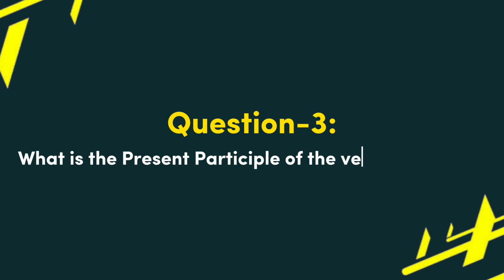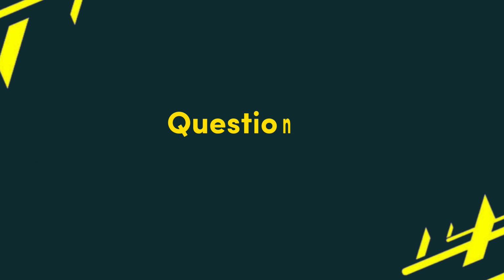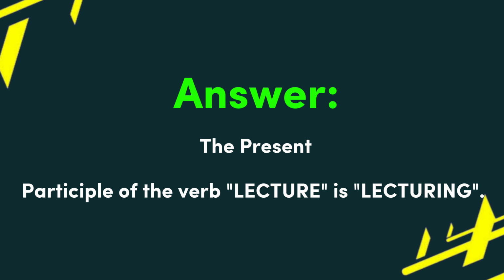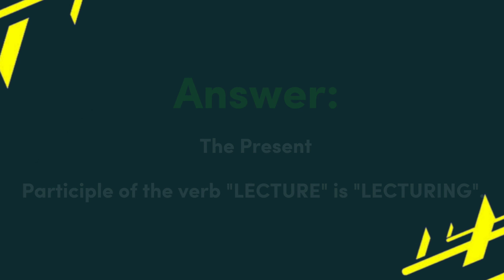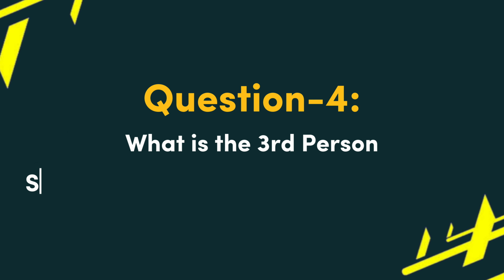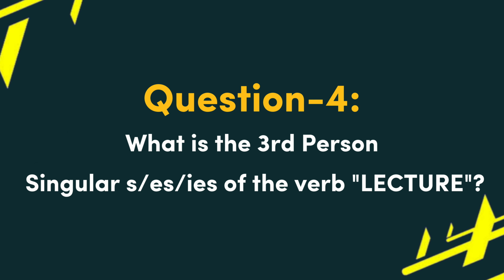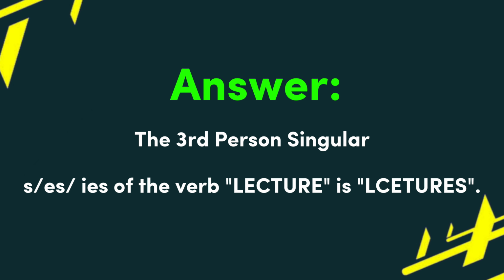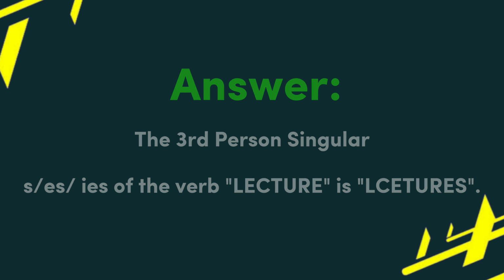Conjugation English Verb to LECTURE | LECTURE Past Tense, Present, Future Form - V1 V2 V3 V4 V5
The verb "LECTURE" is a regular verb, meaning its past tense and past participle forms are formed by adding "-ed" to the base form. Here are the different forms:

What is the V1 V2 V3 V4 V5 of LECTURE?

Base Form (v1): lecture

Simple Past (v2): lectured

Past Participle (v3): lectured

Present Participle/Gerund (v4): lecturing

3rd Person Singular Present (v5): lectures

Base_form: What is the base form of the verb "lecture"?

Past: What is the past tense of the verb "lecture"?

Present: What is the present tense of the verb "lecture"?

Past_participle: What is the past participle of the verb "lecture"?

Present_participle: What is the present participle of the verb "lecture"?